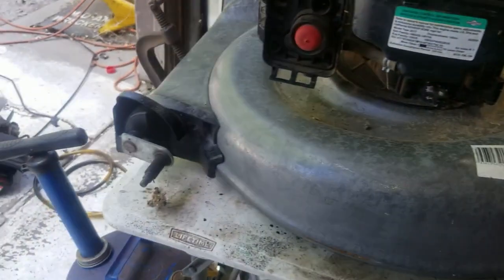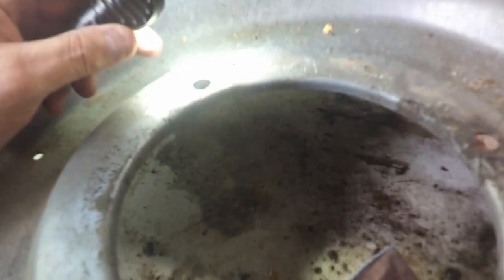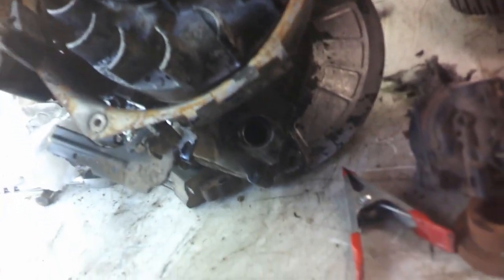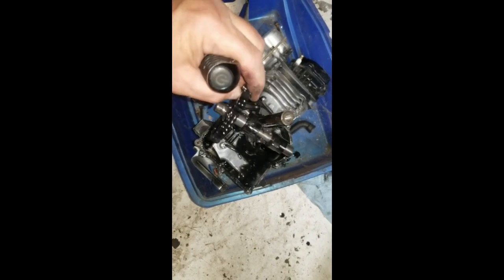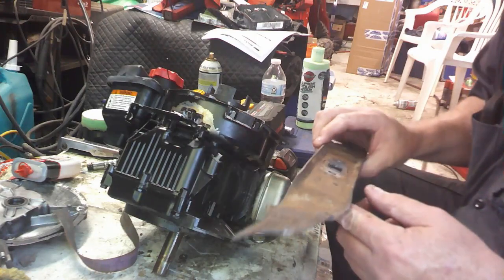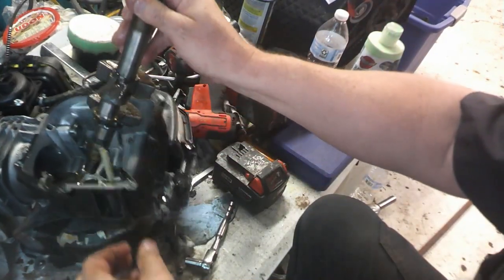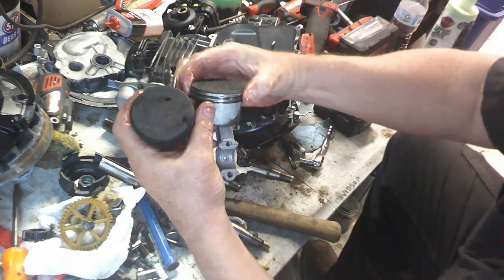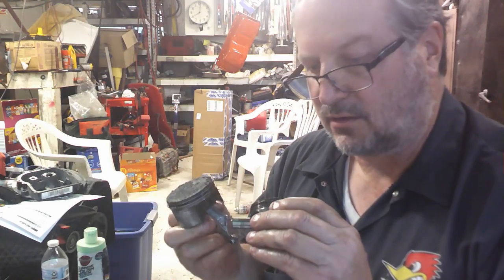BLOWN UP MOWER !!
rebuilding a blown up mower , WHY?? not sure really i just want to see if i can do it I guess.